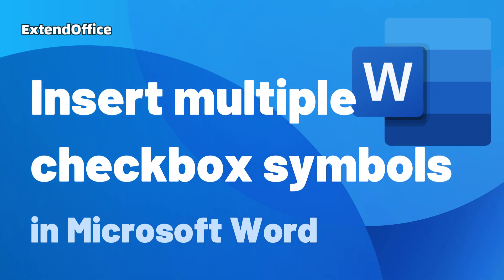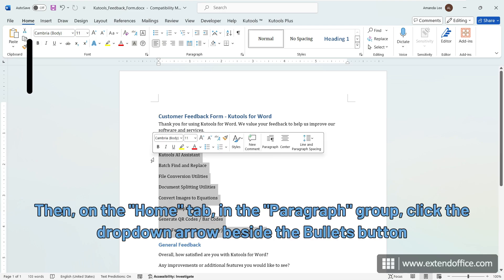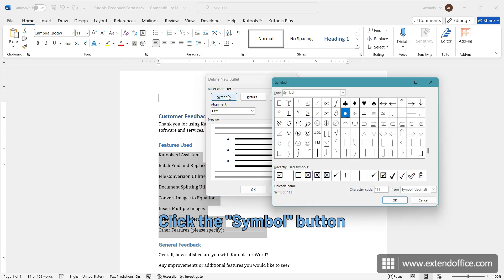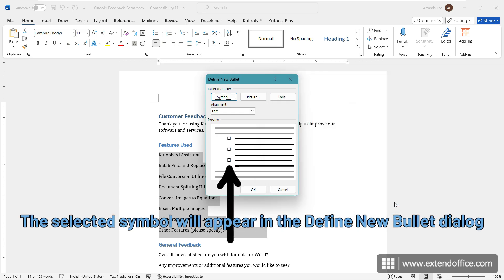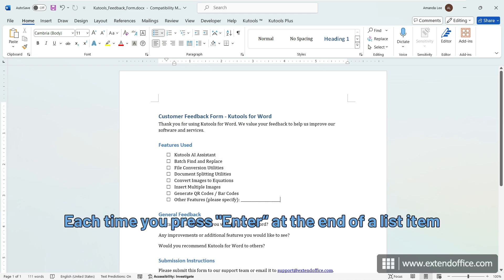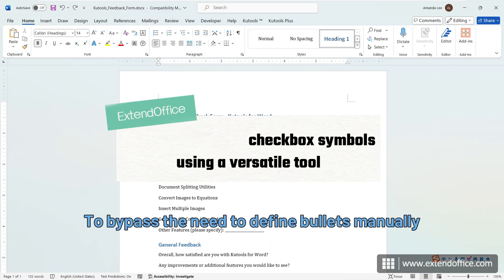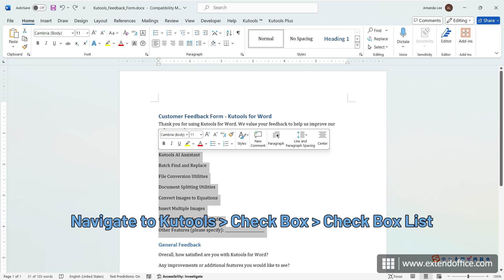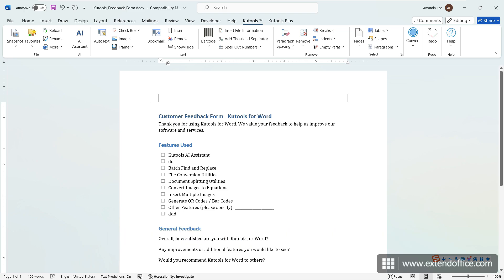Insert multiple checkbox symbols into Word document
In this video, we will learn how to insert multiple checkbox symbols to your Word document at once, perfect for printable checklists and forms.

0:00:00 INTRO
0:00:04 Insert multiple checkbox symbols using the Bullets tool
0:00:00 Insert multiple checkbox symbols using Kutools (one click to go)